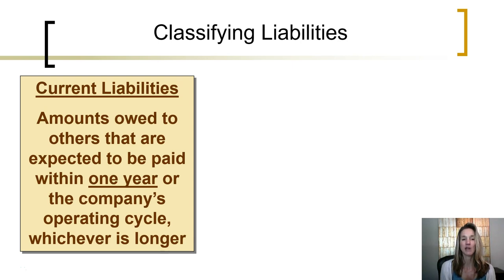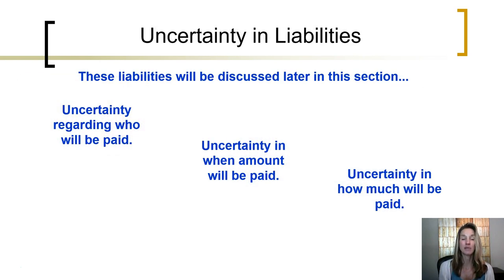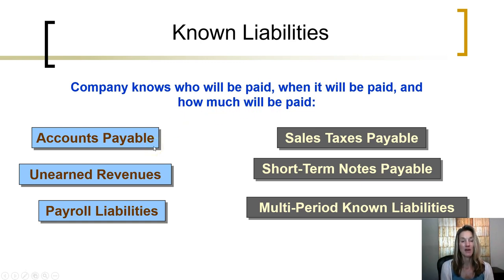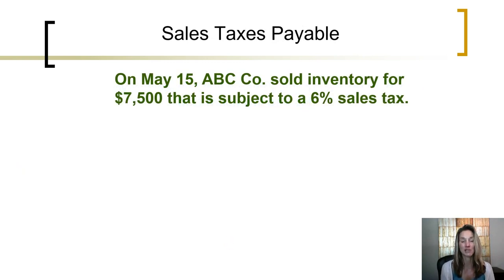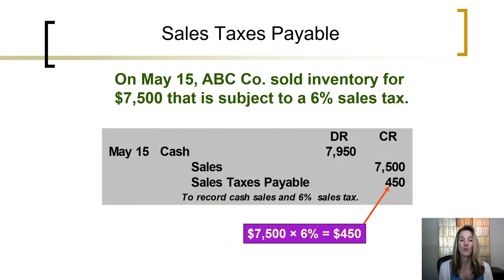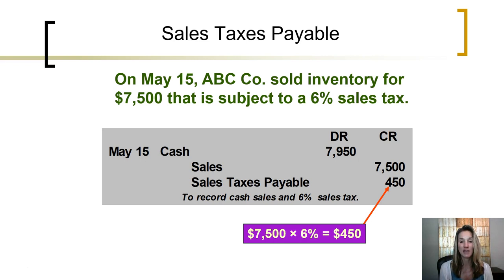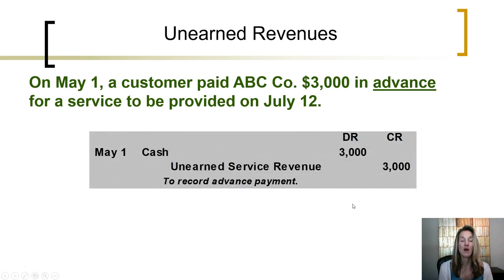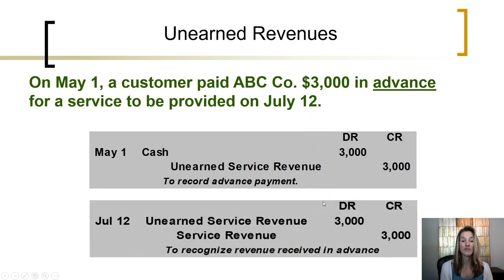Current Liabilities ch11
Financial accounting explanation liability classification as current or long-term, uncertainty in liabilities, known liabilities, and the journal entries for sales taxes payable and unearned revenues.